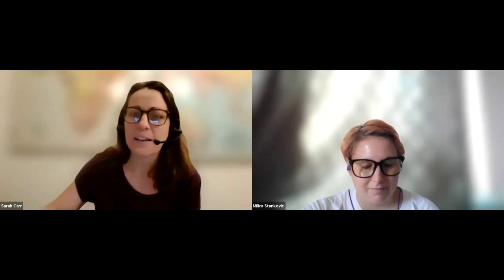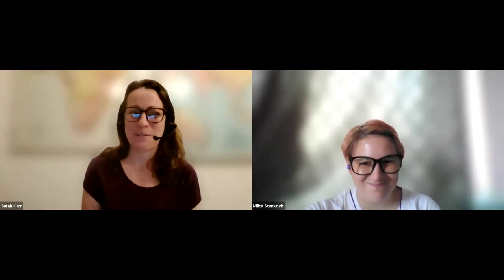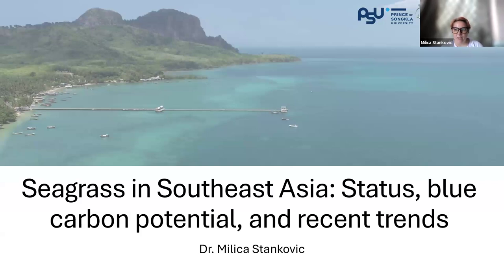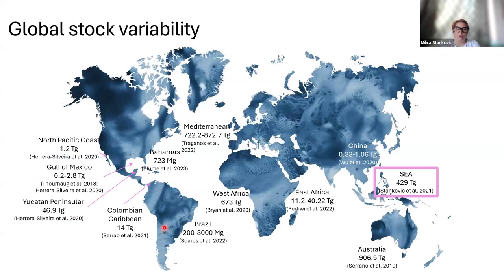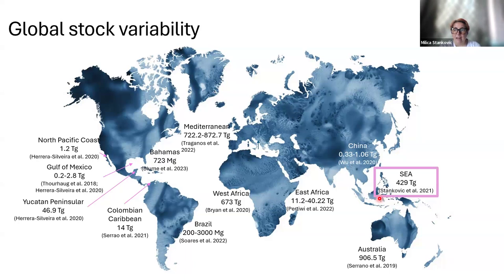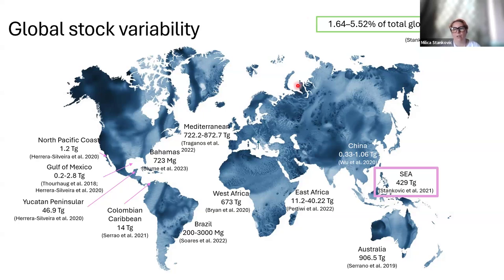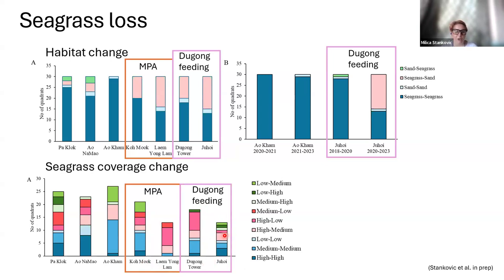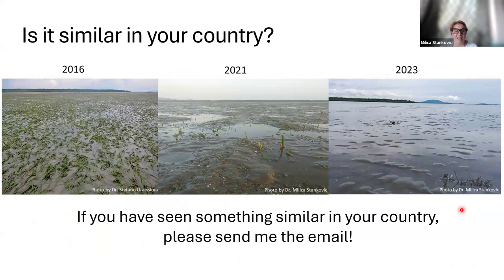Seagrass in Southeast Asia: Status, blue carbon potential, and recent trends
Presented by: Milica Stankovic of Prince of Songkla University

Date/Time: Monday, November 4, 9 pm US EST

Description: Southeast Asia’s seagrass ecosystems are highly diverse and productive and are potential global hotspots for carbon sequestration and storage. This webinar will summarize recent research and remaining knowledge gaps on the distribution, extent, species diversity, and carbon storage potential of seagrasses in Southeast Asia. It will also cover recent work on seagrass restoration in Thailand – including successes at increasing seagrass meadow areas and seagrass coverage over the past decades and more recent worrying declines in seagrass coverage and health.

Hosted by: OCTO and IUCN on behalf of SEA Success, a UNDP Ocean Innovation Challenge project The UNDP Ocean Innovation Challenge is made possible by funding from Sida, the Swedish International Development Cooperation Agency, and NORAD, the Norwegian agency for development cooperation.